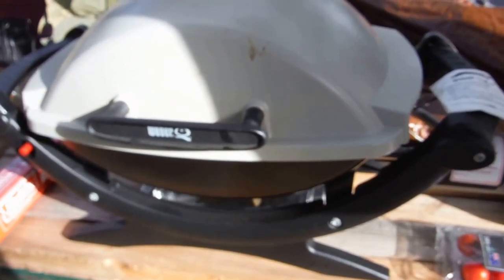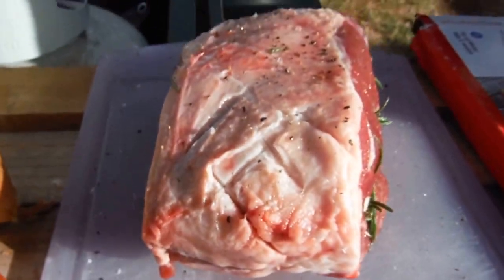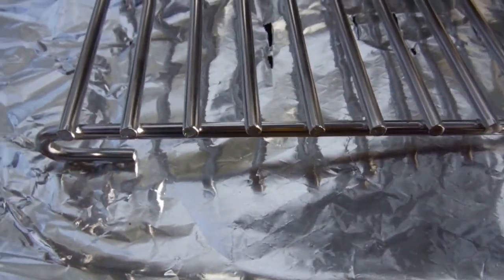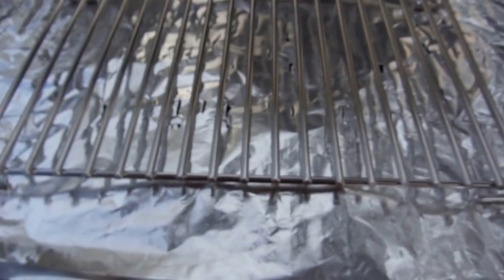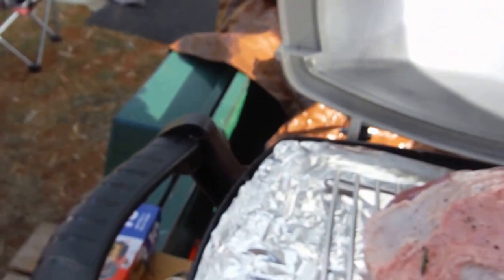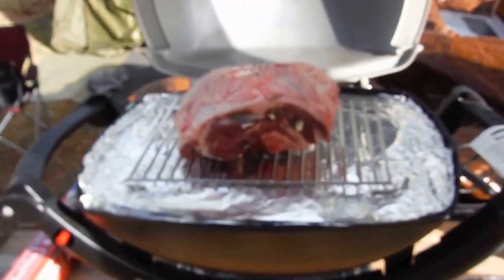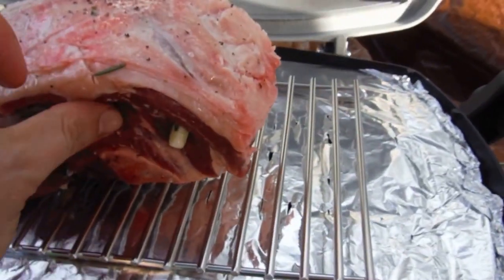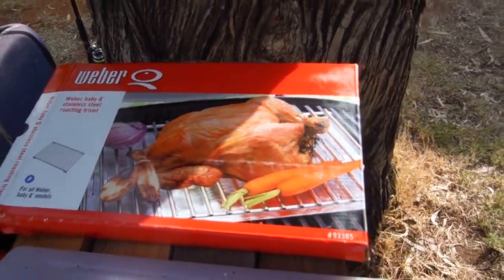Using a Weber Q to cook a Lamb roast - Part Two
Using a Weber Q to cook a Lamb roast while camping - Part Two